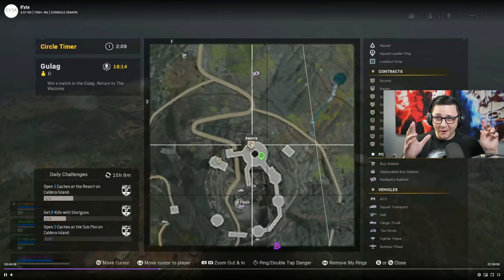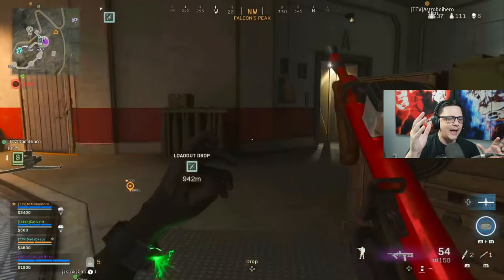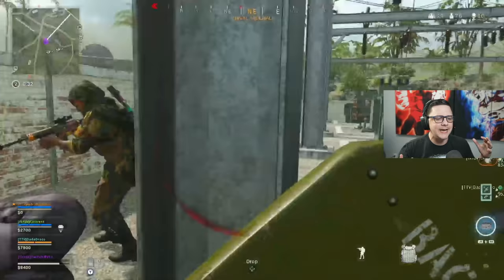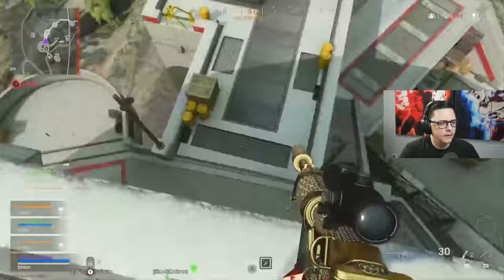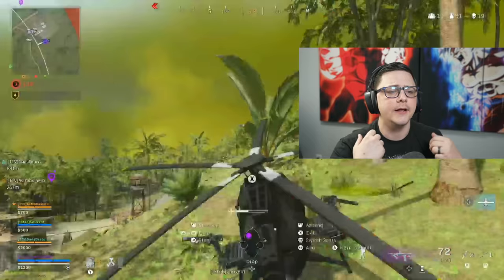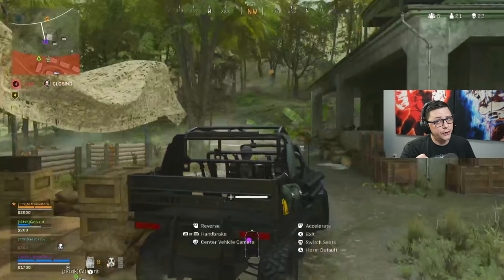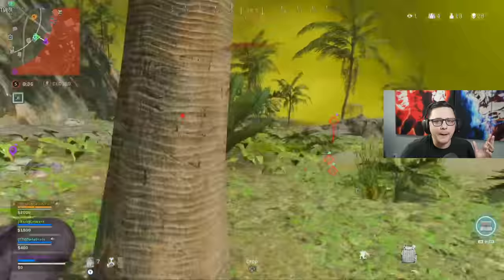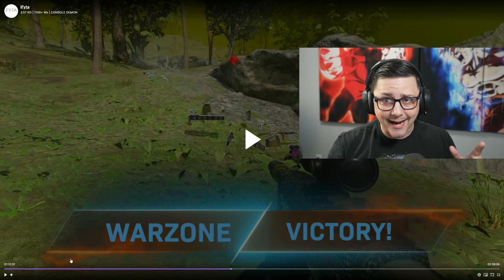Reacting to #1 XBOX Player in Warzone | Caldera World Record Holder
Connect with JGOD Online:
Like JGOD Gaming on Facebook:

My Gear:
1440p144hz Monitor
1080p144hz Monitor

Partner Discounts Using Code "JGOD":
Gfuel Energy Products: